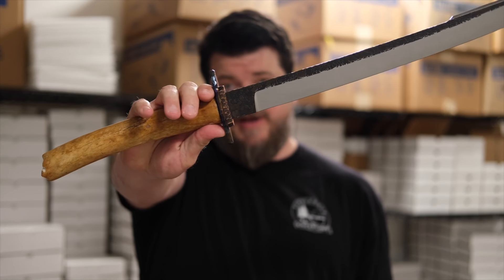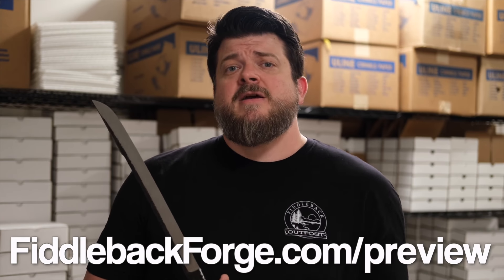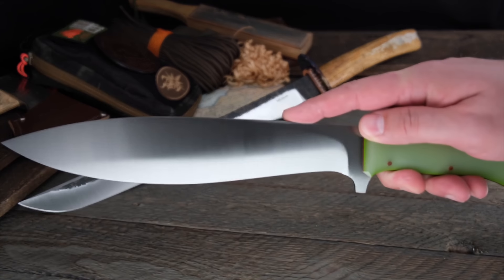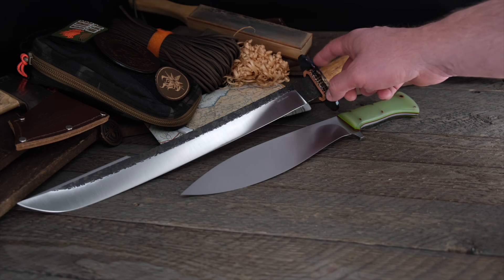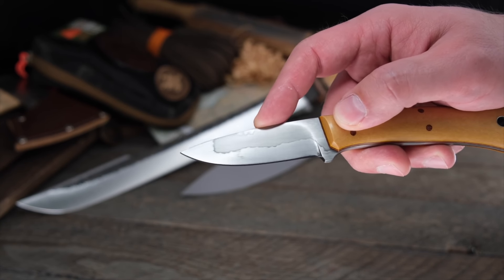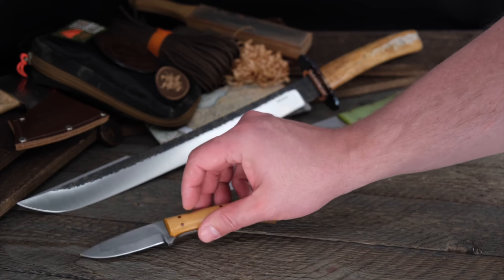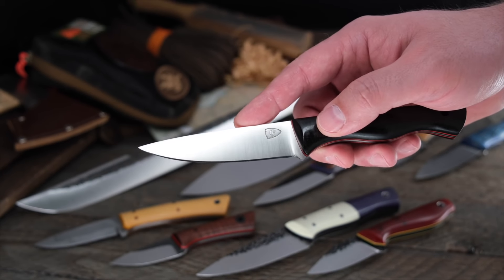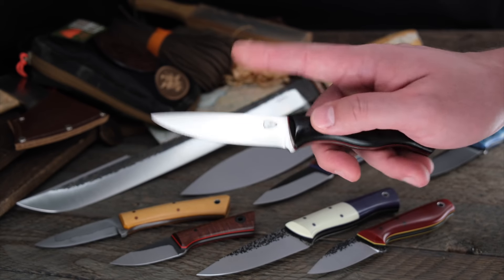Fiddleback Friday 9/3/2021 - Handmade Knives by Fiddleback Forge & Family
New Knives Post on Fridays at 9PM EST

Here are the knives posting on September 3, 2021 for Fiddleback Friday!

Models include the Bushboot, Gunstock Bushcrafter & More. We also have Fiddleback Family knives: J.B Knifeworks Shady Baby & Kukrish, Warlander Enterprises Scoter & Mesquite, W.A. Surls Splinter, Cohutta Knife Co. Midge & Strebig and Ocmulgee Knife Co. Shoal.

Video Timeline
00:00 Intro
19:12 This is the end